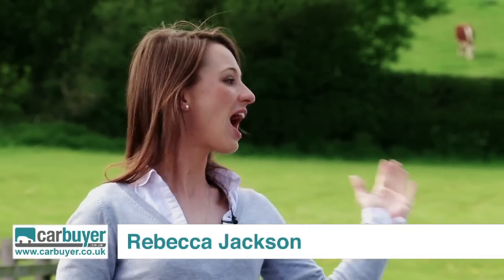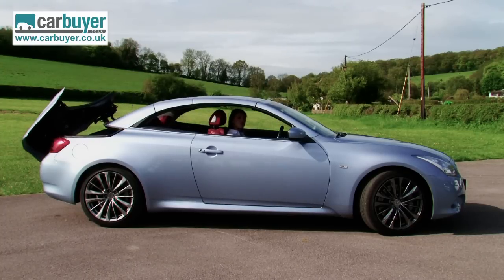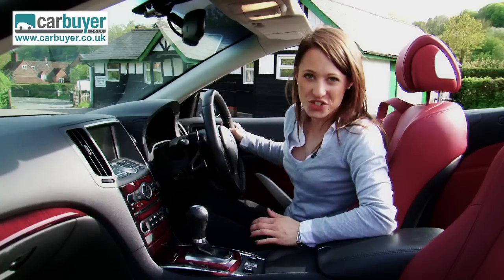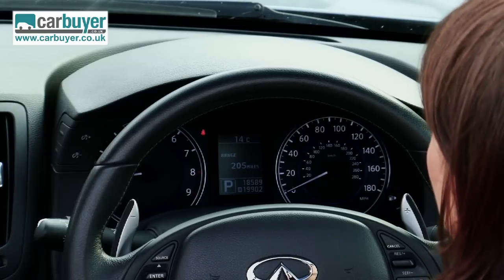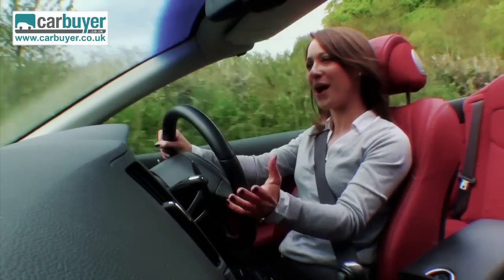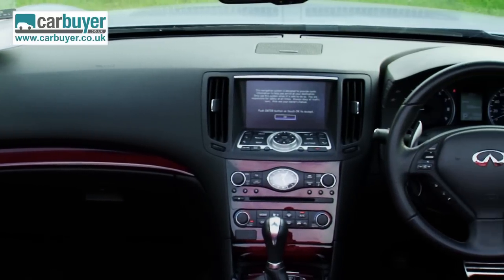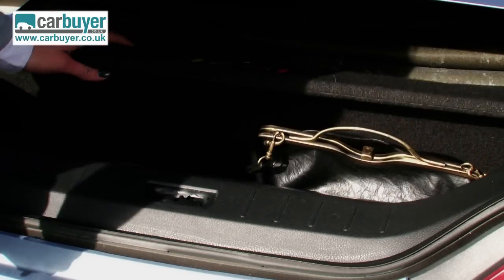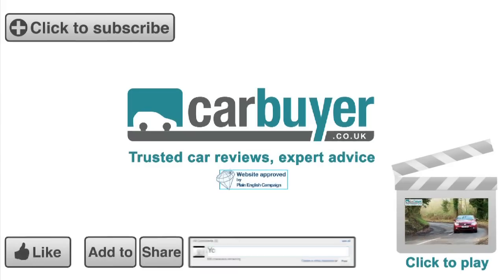Infiniti Q60 convertible (Infiniti G37) - CarBuyer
The Infiniti G Convertible is the Nissan-owned brand's competitor to the BMW 3 Series Convertible. Like the BMW, the G Convertible offers four seats and a folding hard-top roof that retracts in under 25 seconds. Boasting stylish looks and a decent ride quality all models are well equipped and provide impressive performance from the 3.7-litre V6 engine. Despite the extra 182kg of chassis strengthening required over the coupe model, the rear-wheel drive G Convertible handles well and makes a great noise with the roof down. Negatives include a slow automatic gearbox and with an asking price in excess of £40,000, the interior feels a little cheap.